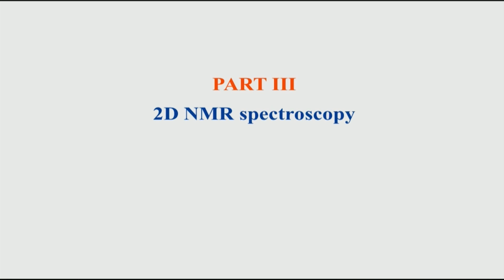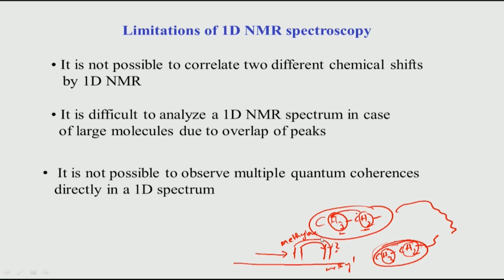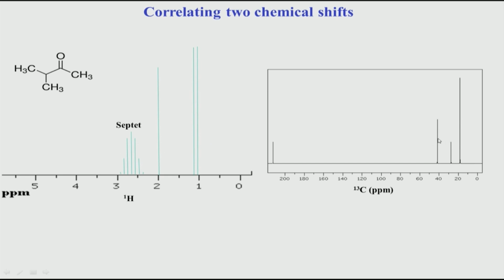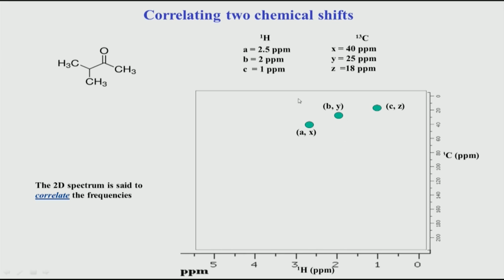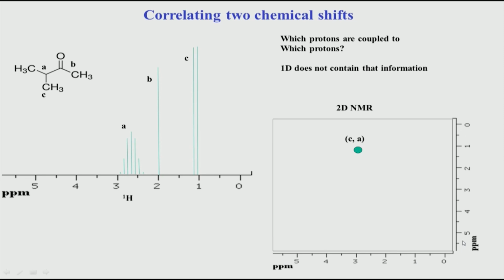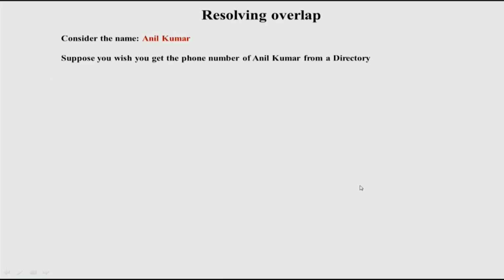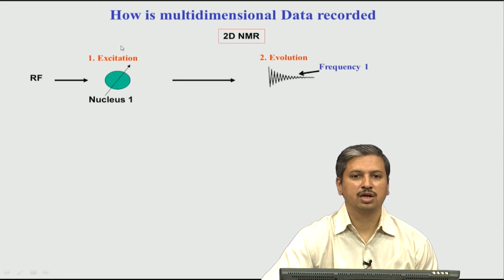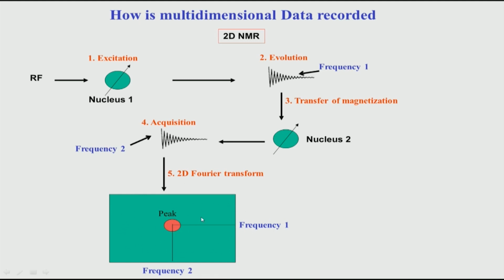Why do we need 2D NMR